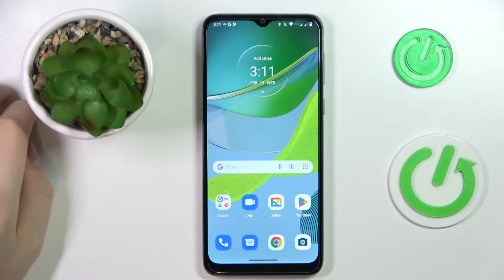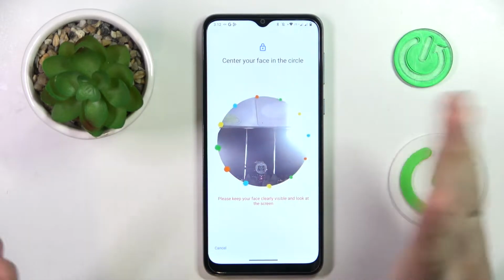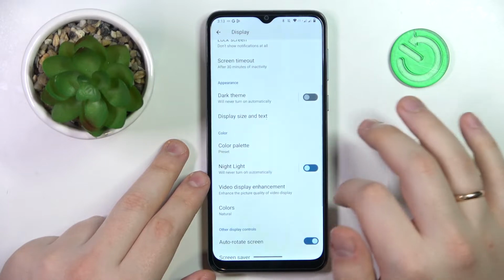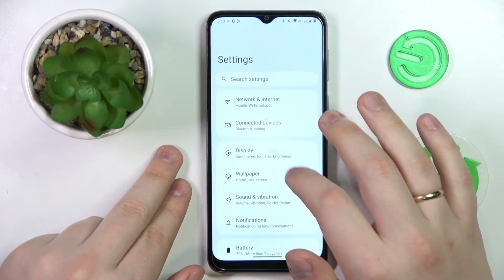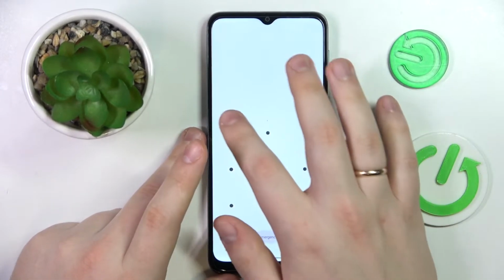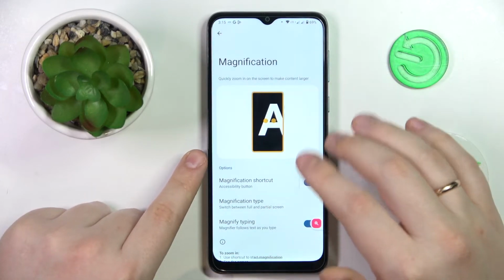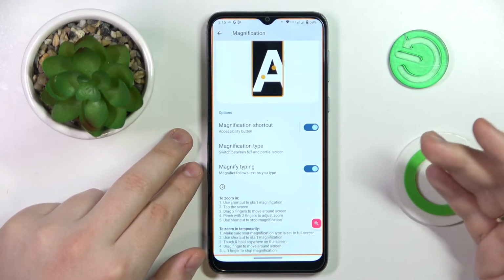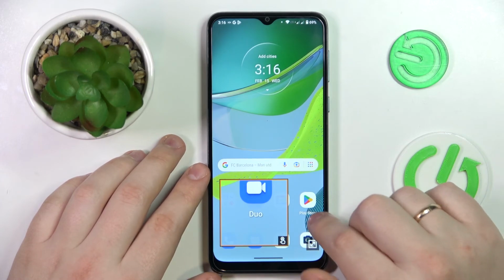Tips and Tricks for Motorola Moto E13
What are the most interesting features of the Motorola Moto E13? What are the best tips for Motorola Moto E13? What are the tricks for the Motorola Moto E13? Does the Motorola Moto E13 have hidden features?